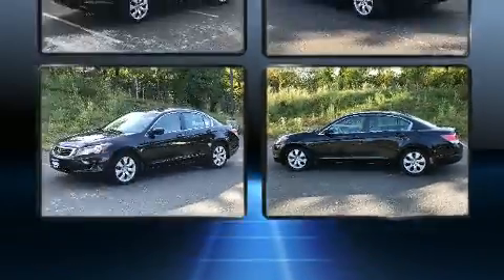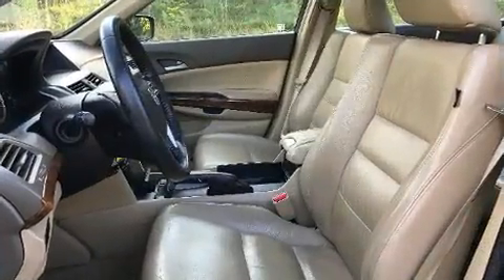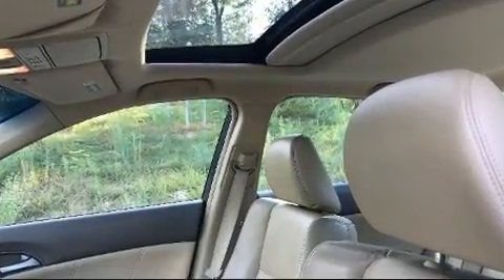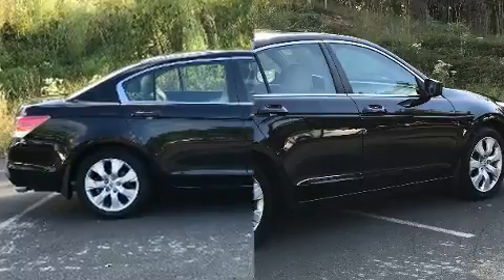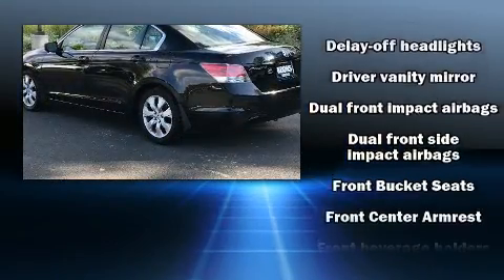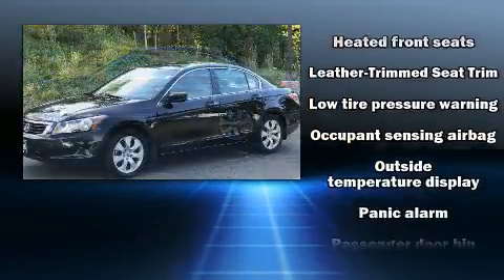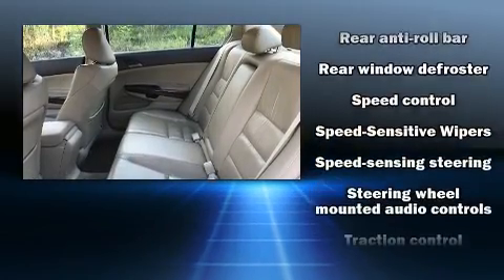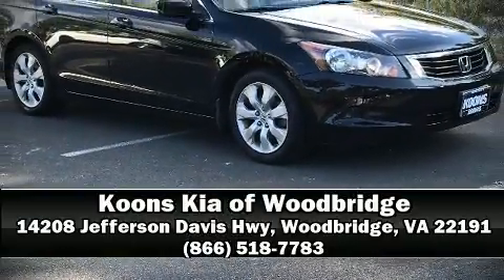2009 Honda Accord EX-L in Woodbridge, VA 22191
Here's a great deal on a 2009 Honda Accord. This 4 door, 5 passenger sedan provides exceptional value! It features a front-wheel-drive platform, an automatic transmission, and a 2.4 liter 4 cylinder engine. All of the premium features expected of a Honda are offered, including: leather upholstery, telescoping steering wheel, power door mirrors and heated door mirrors, remote keyless entry, cruise control, an overhead console, and 1-touch window functionality. For drivers who enjoy the natural environment, a power moon roof allows an infusion of fresh air. Premium sound drives 7 speakers, providing you and your passengers a sensational audio experience. Honda ensures the safety and security of its passengers with equipment such as: head curtain airbags, front side impact airbags, traction control, anti-whiplash front head restraints, ignition disabling, and 4 wheel disc brakes with ABS. Brake assist technology provides extra pressure when applying the brakes. It also arrives with a Carfax history report, indicating just one previous owner. Our team is professional, and we offer a no-pressure environment. They'll work with you to find the right vehicle at a price you can afford. We are here to help you.